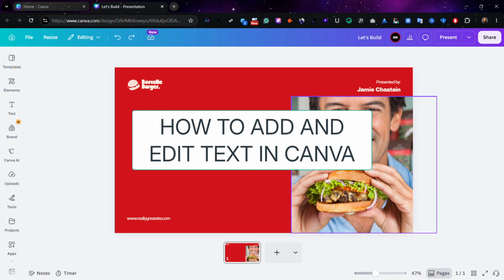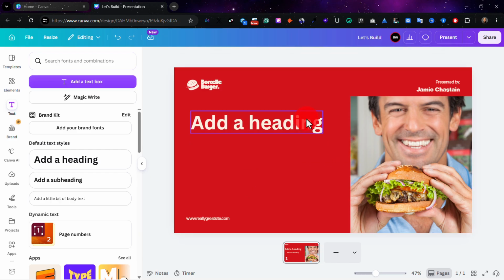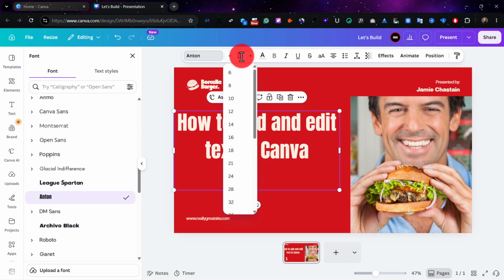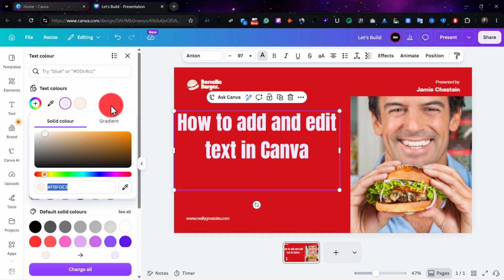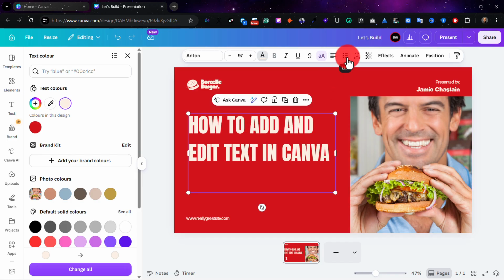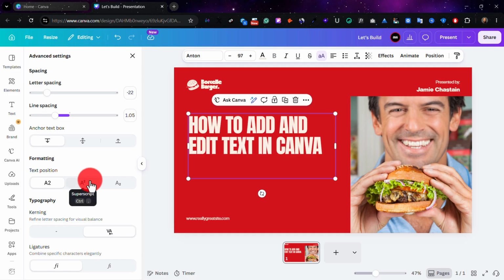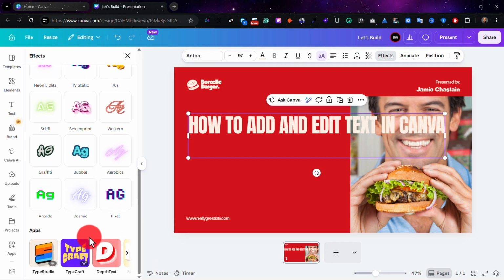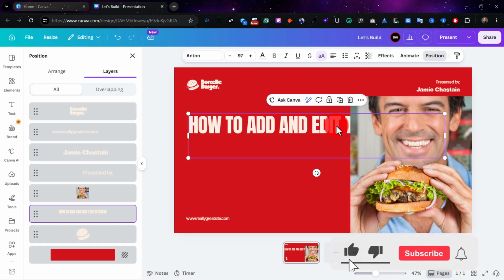How to add and edit text in Canva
Not sure how to add or edit text in Canva? In this beginner-friendly tutorial, I'll walk you through everything you need to know about working with text in Canva